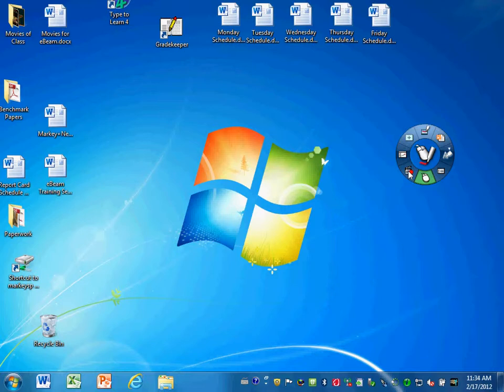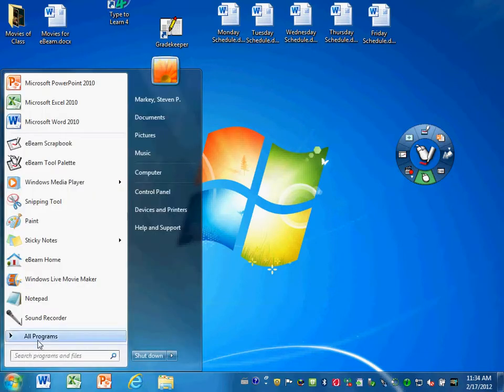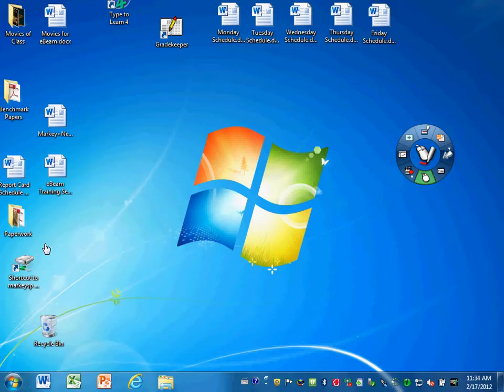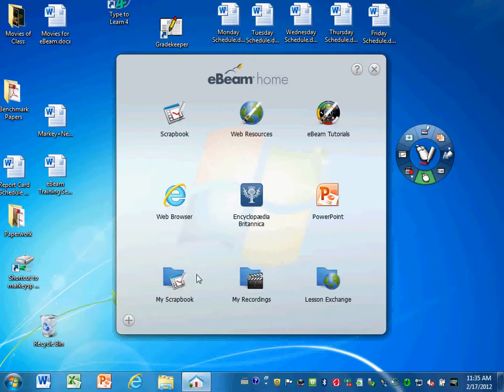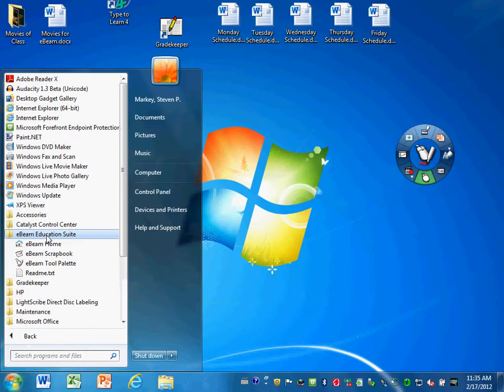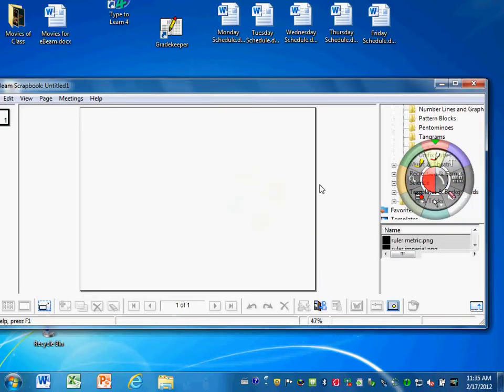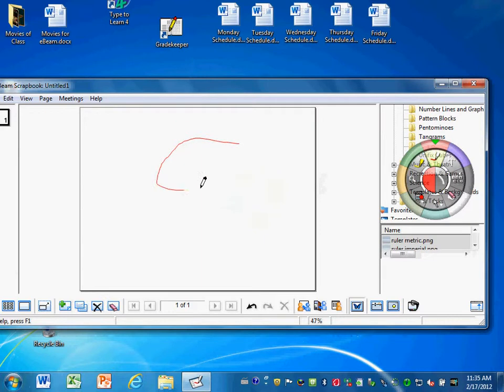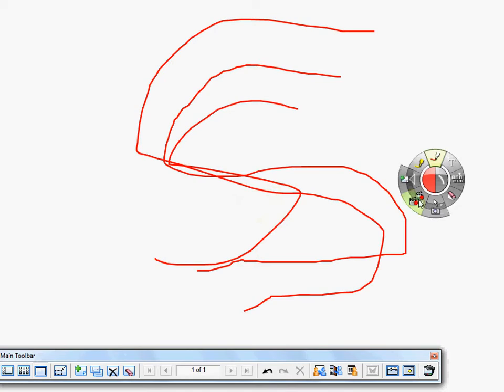How To Access eBeam from All Programs